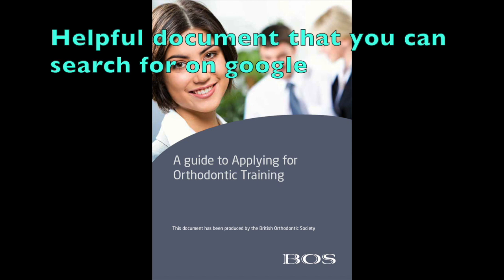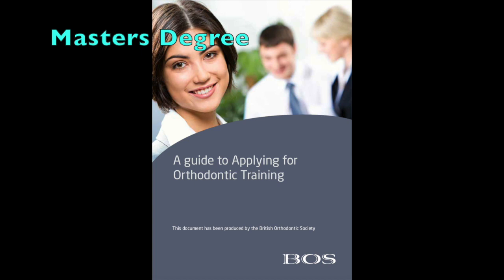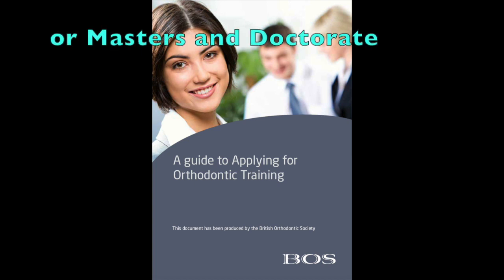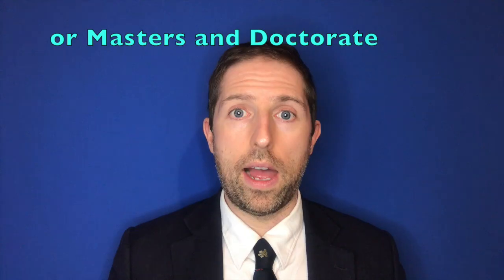How to become an Orthodontist?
Dr Gareth Williams BDS (Wales) MJDF RCS (Eng) Dip.Clin.Hyp (Staff) MOrth RCS (Ed) MSc (Ortho) (L'Pool) DDSc (Ortho) (L'Pool), Registered Specialist Orthodontist, runs through how to become a Specialist Orthodontist.